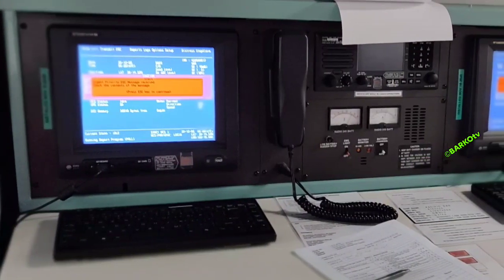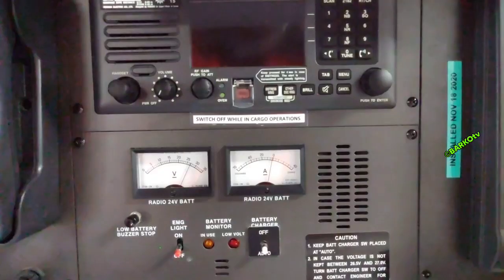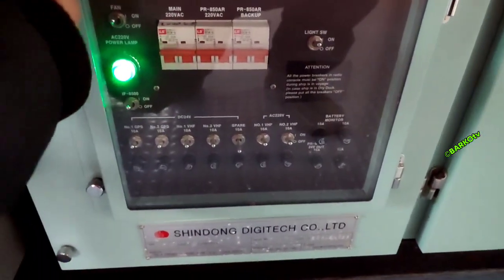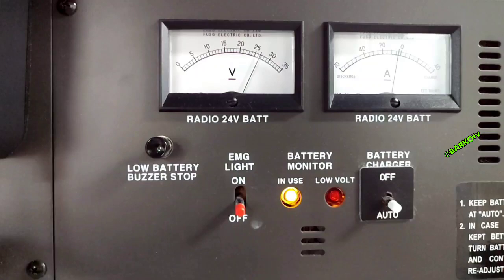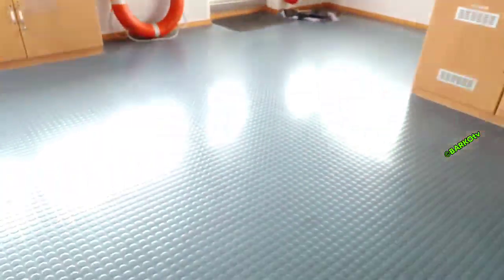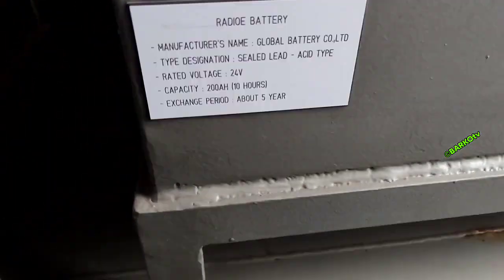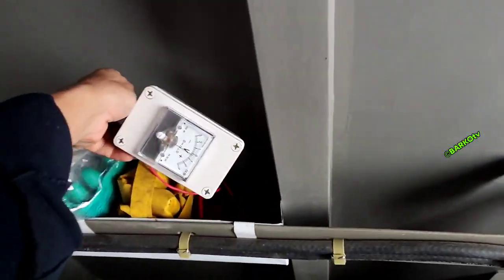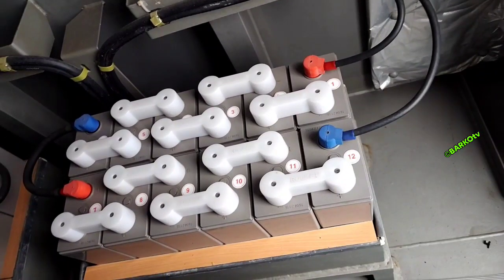GMDSS | How to Load test and changing batteries | Navigator |Marino | Bridge | Distress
GMDSS | How to Load test and changing batteries